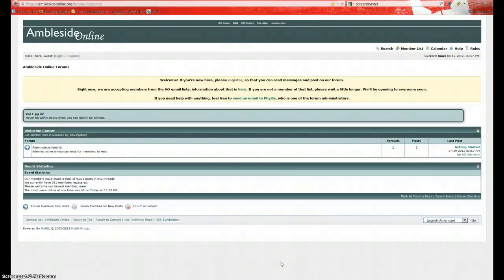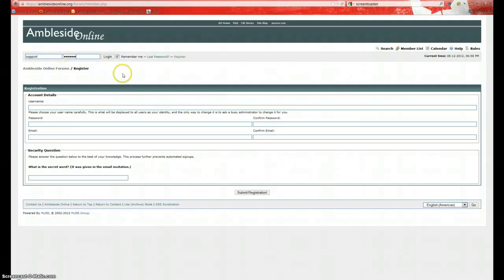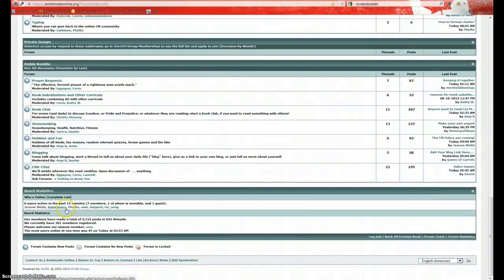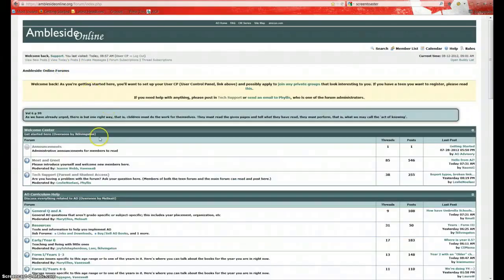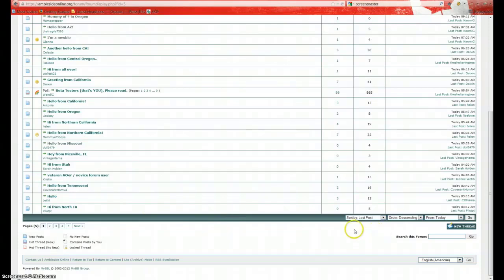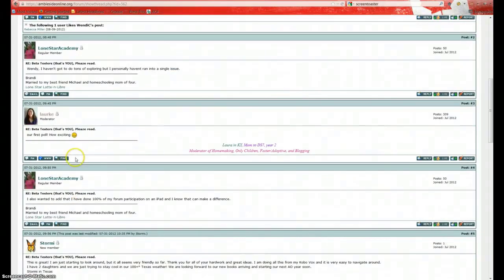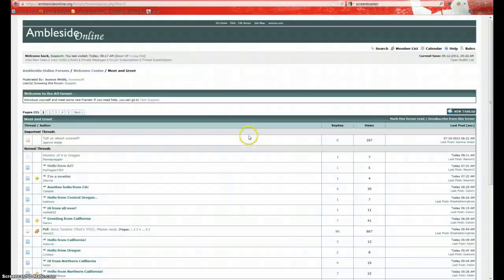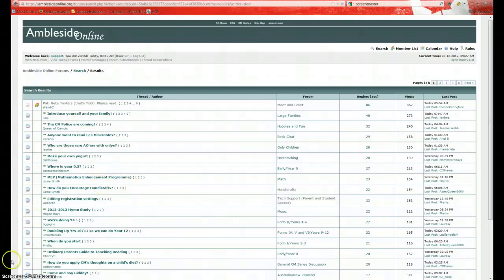AmblesideOnline Community Forum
This video explains how to register and make use of the AmblesideOnline community forum. The forum provides a space for users of the AmblesideOnline curriculum to discuss and implement the AO curriculum as well as learn about Charlotte Mason's philosophy of education and methods.